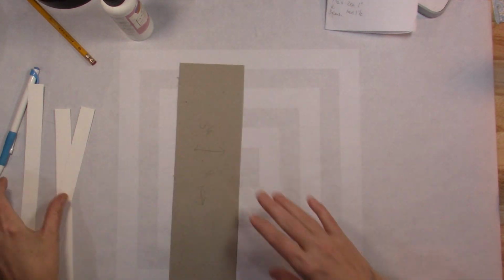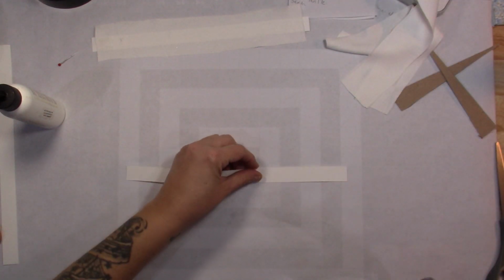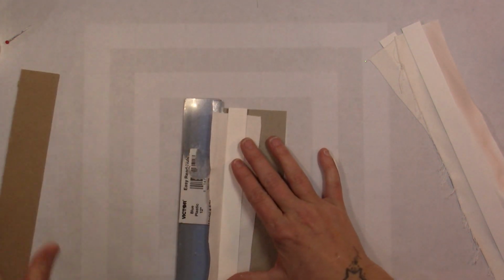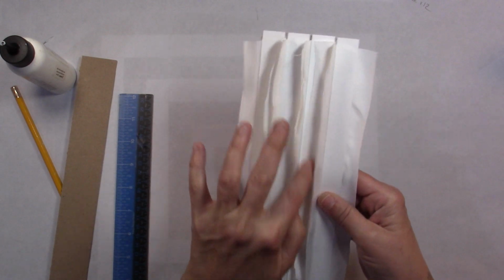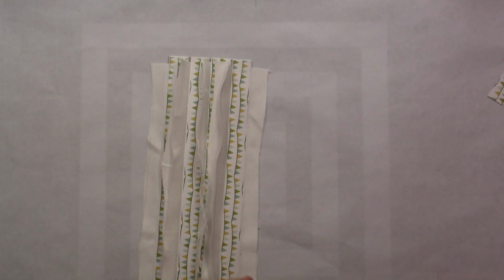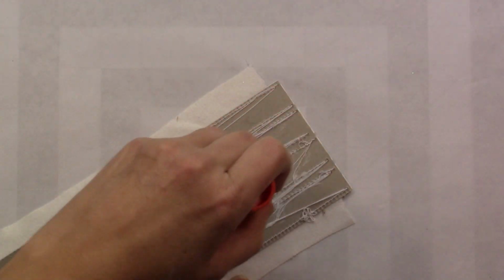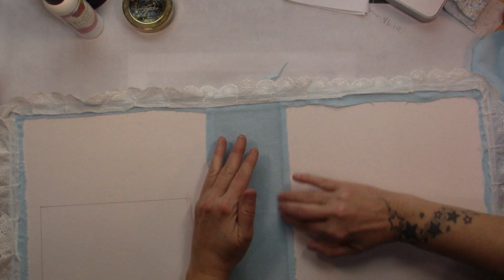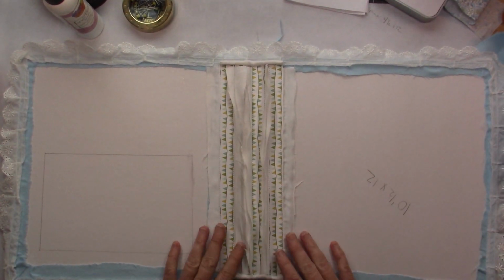TUTORIAL Baby Girl/Boy Carousel Album Part 3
I hope you enjoy this tutorial of the Baby Girl/Boy Carousel Album.  You can find more album cover ideas/inspiration by going to Instagram iksanova.art or scrap_therapy.   Please message if you have any questions.
SOME ITEMS USED
Amazon Affliate links:
Wooden Beads
Carousel Horse Stickers
Grafix Medium Weight Chipboard
DoodleBug Design Paper 12x12
Art Glitter Glue
Walmart Links (not affliated)
Pompom - Pompom
Teddy Bear Buttons